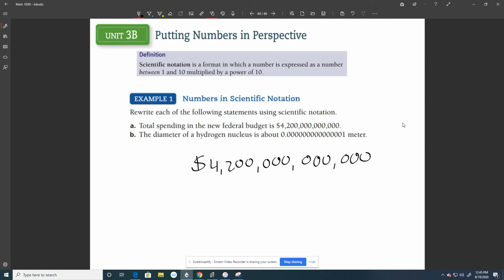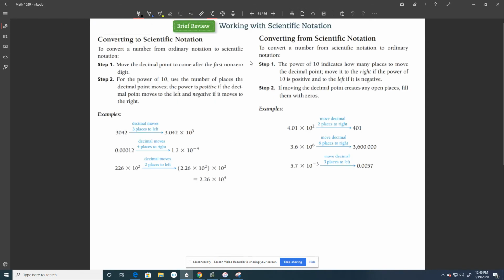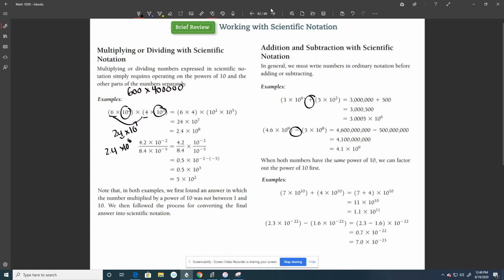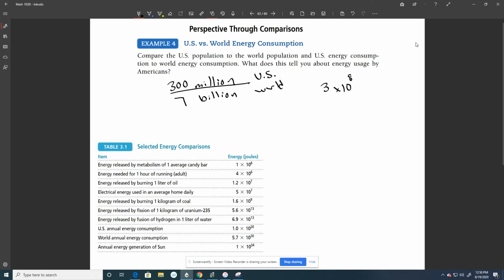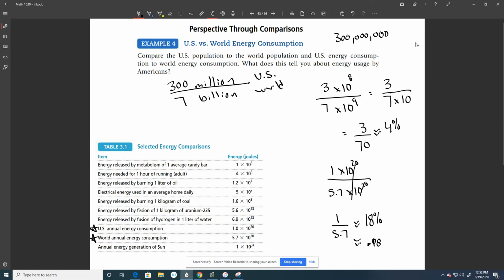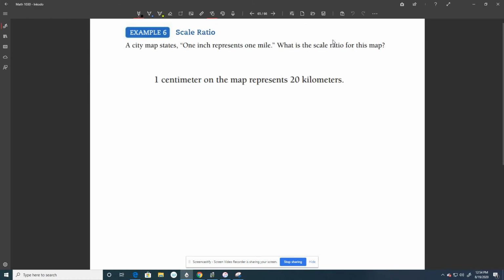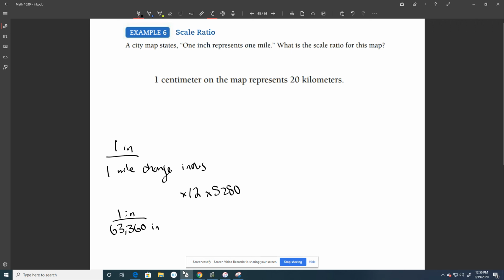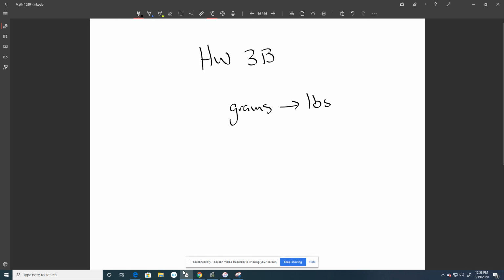1030 Homework 3B